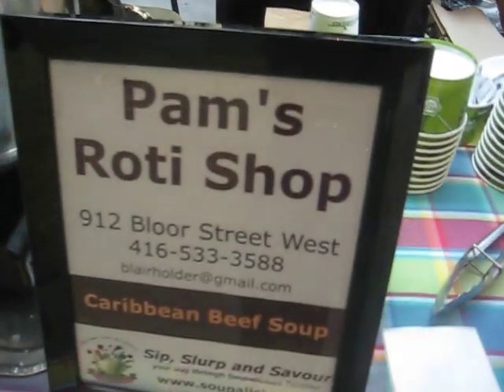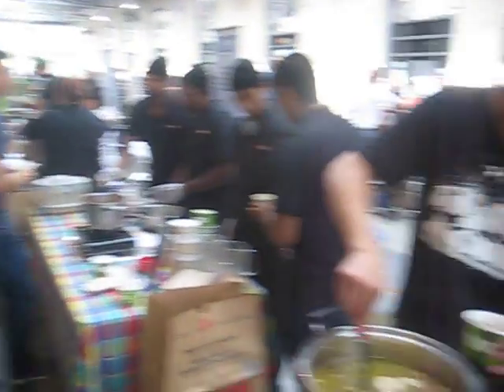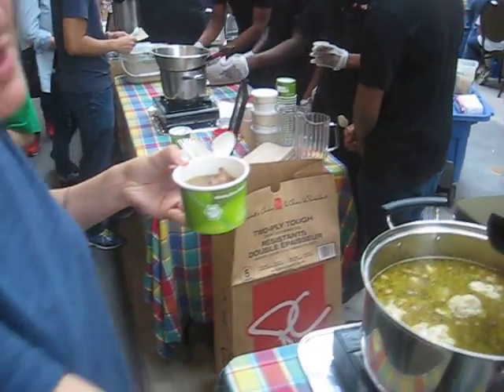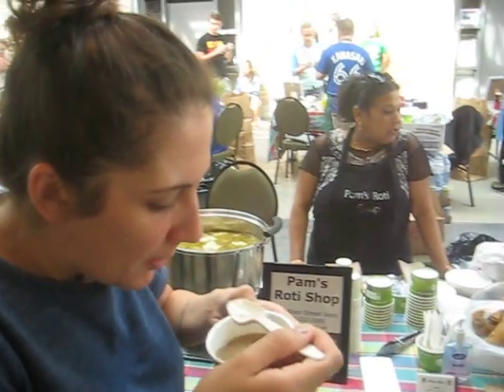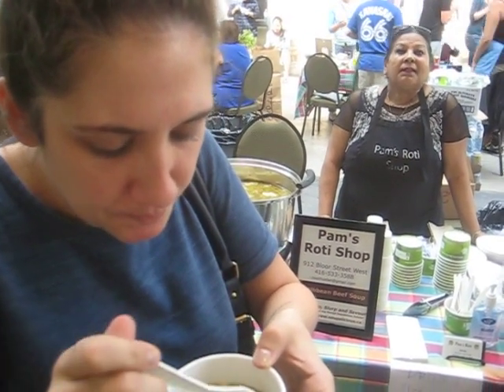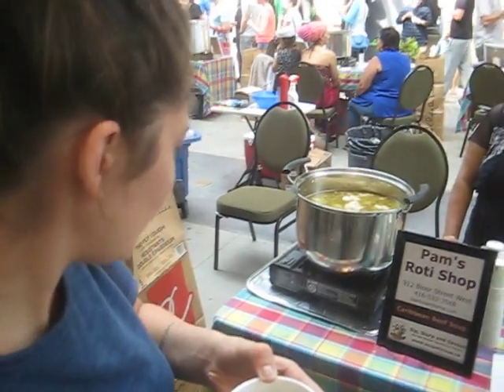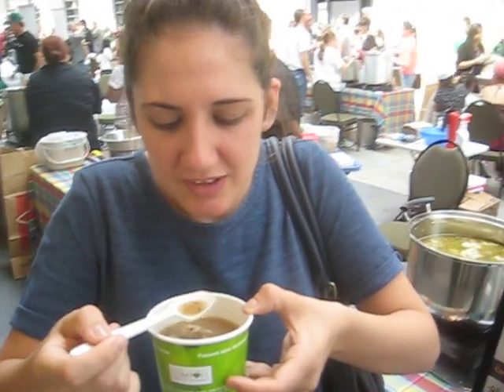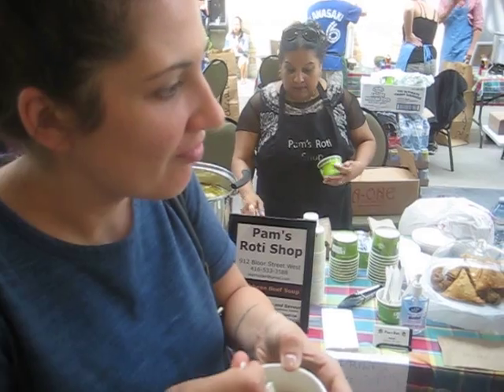beef carribean soup & tasteimonial @ soupalicious 2015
taste the traditional beef carribean soup.

On Sunday September 27th, Soupe-du-jour takes on extra-helping-fulls of meaning with over 30 yummy soups to be ladled out to warm hearts & bellies at Soupalicious Toronto 2015. Proudly
a Zero-Waste event and lovingly created by a medley of Toronto’s finest chefs, restaurants, caterers and community service groups, Soupalicious Toronto has become a staple in this city’s
culinary event calendar, designed to celebrate the season’s harvests while also supporting the \food-growing & -sharing program, Plant a Row, Grow a Row.

@ Wytchwood Barns, Toronto